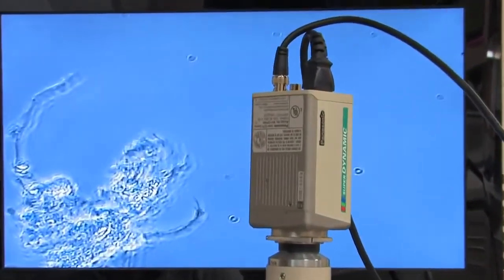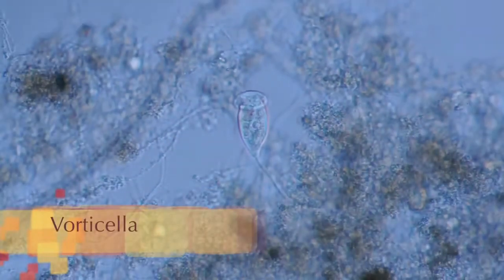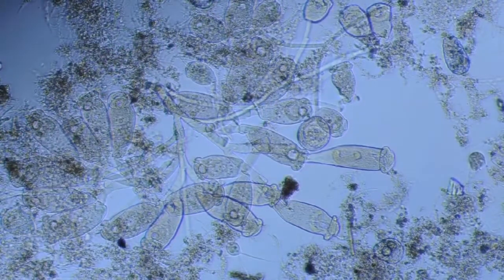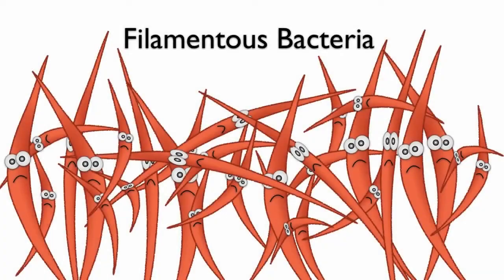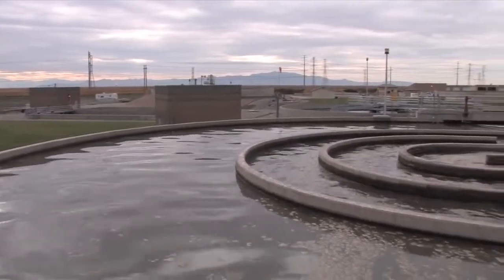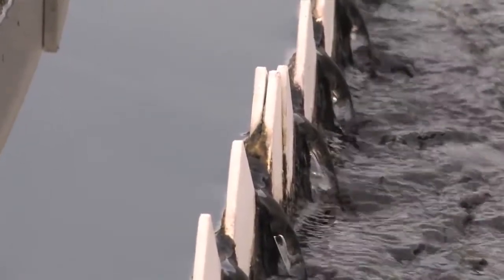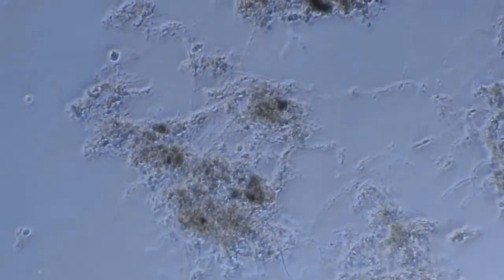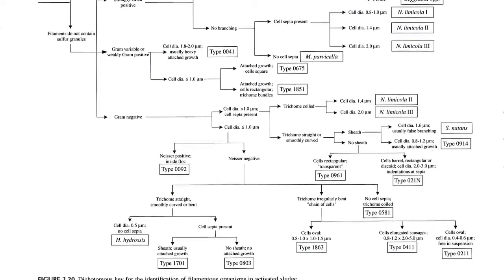Wastewater Microbiology/Бохир усны микробиологи/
Цэвэрлэх байгууламж Төгс Байшин Констракшн